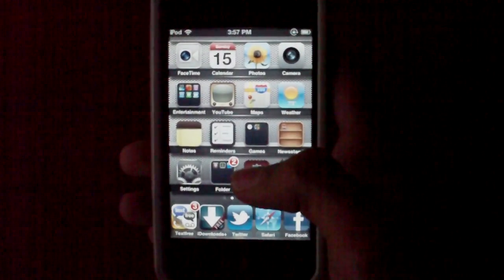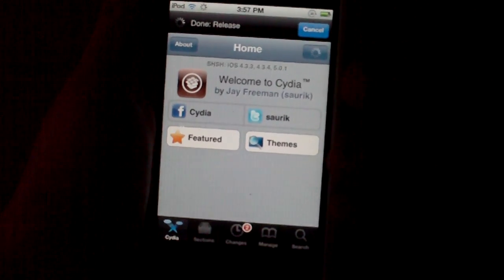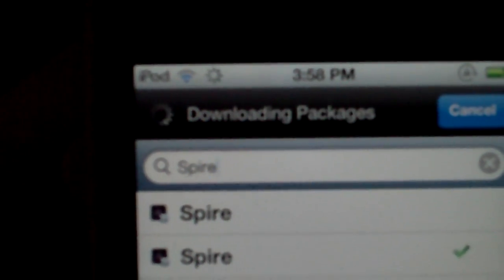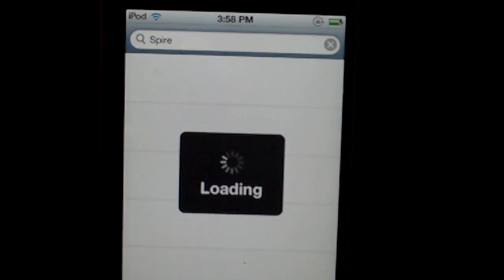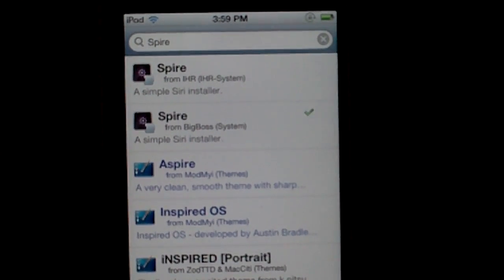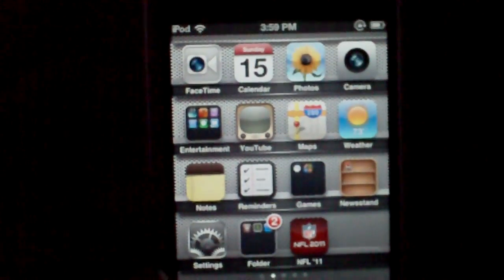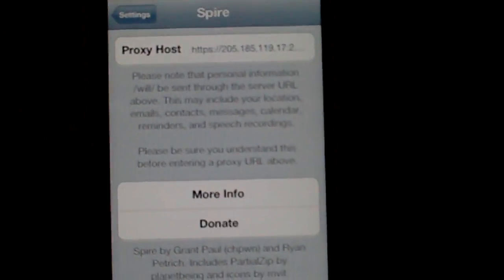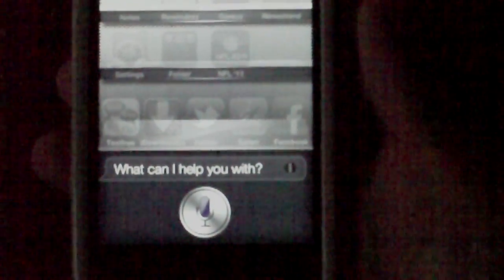How to get Siri on iDevices 2012 iPhone 3/4/4s iPod Touch 3/4 G iPad 1/2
Must be jailbroken
Follow along..